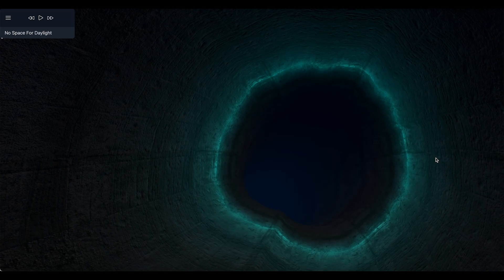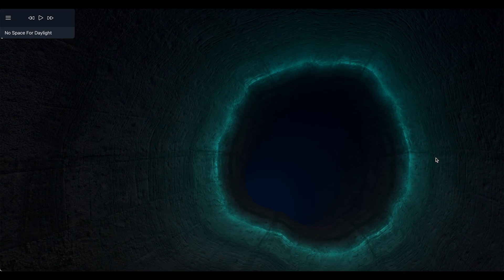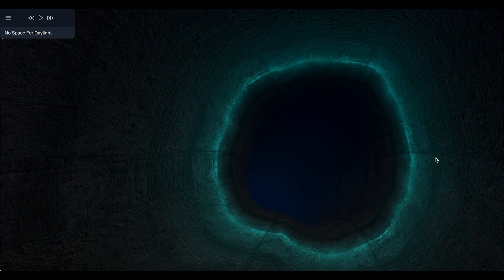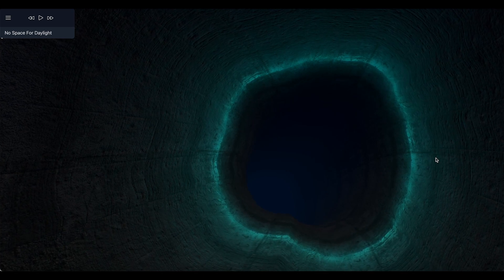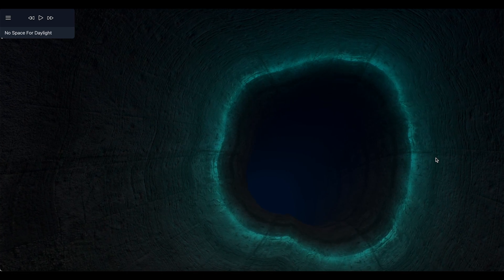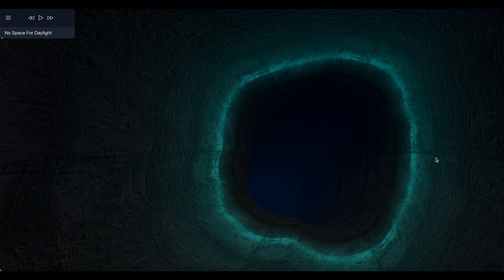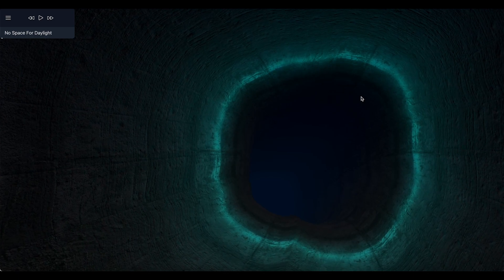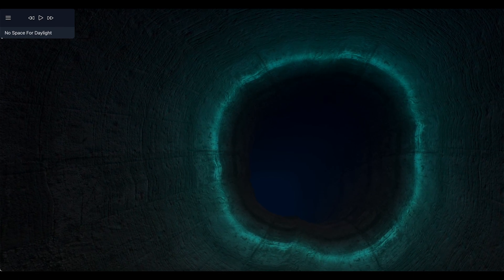ThreeJS Fly-through tunnel music visualizer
Music player/visualizer built with ThreeJS and Angular.